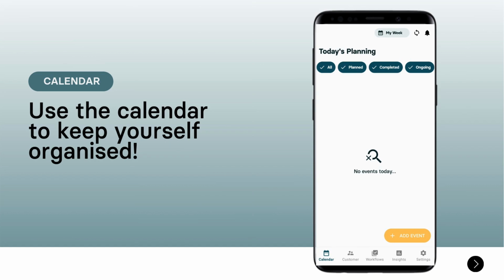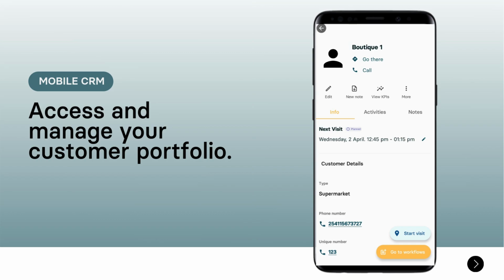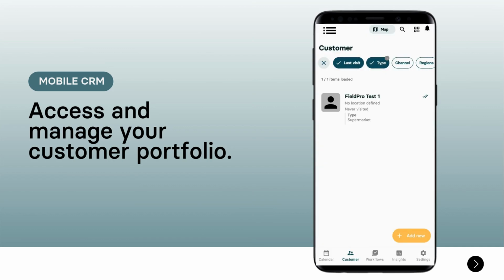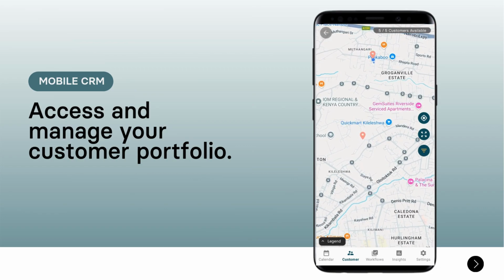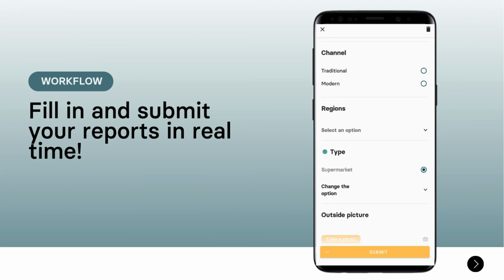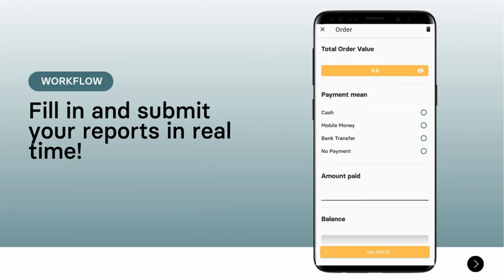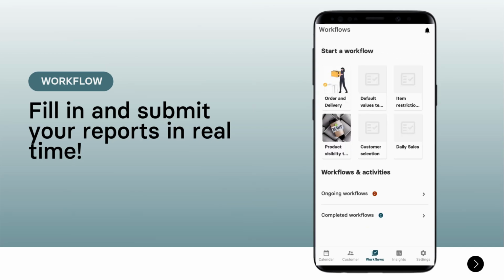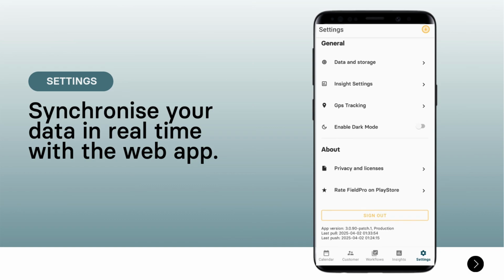How our mobile app simplifies field operations - Demo I FieldPro (by Optimetriks)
Discover how our mobile application is transforming field operations! Watch this demo to see how FieldPro simplifies data collection, boosts productivity and improves team coordination, all in real time.

Ideal for salespeople, managers and field teams looking to optimise their workflow and achieve better results.

Don't miss out - discover the power of FieldPro today!